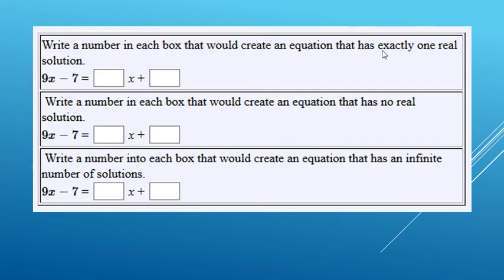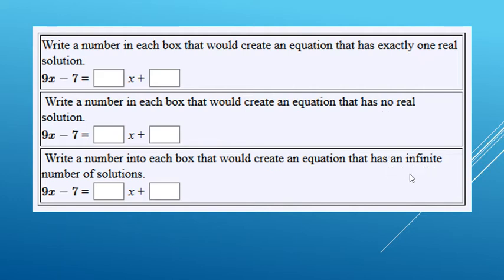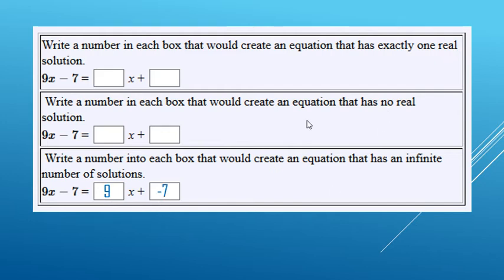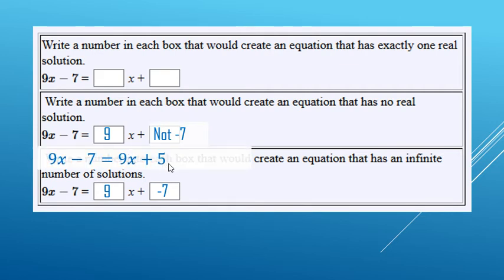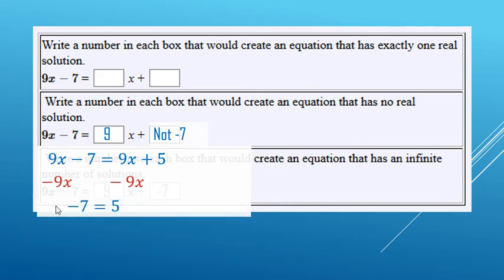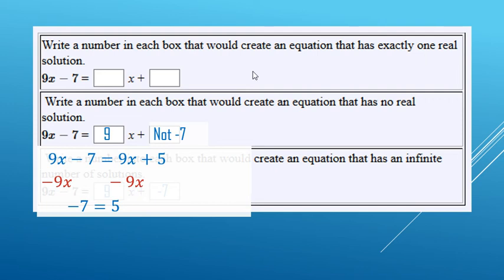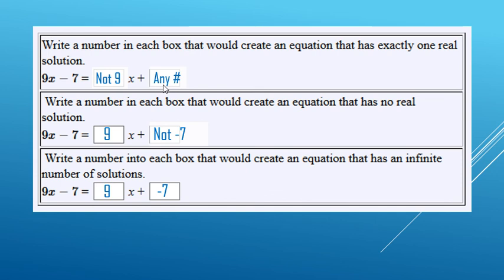make 0,1,oo solutions mx+b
Plexus Edge® is the solution to your personal energy crisis. Edge gives you healthy, sustained energy and increased mental focus. Its natural caffeine and clinically tested ingredients help you get energized, think sharper and stay focused so you can reach your goals, and live the life you’ve always wanted.